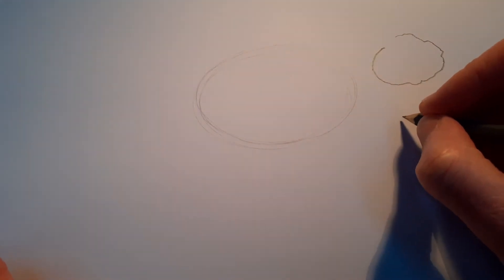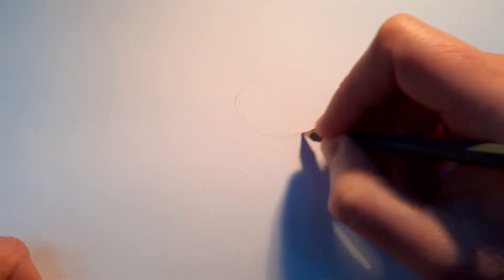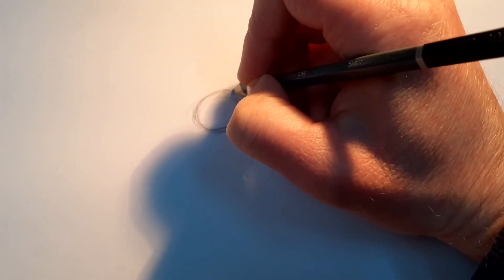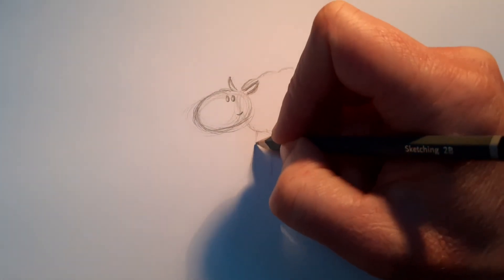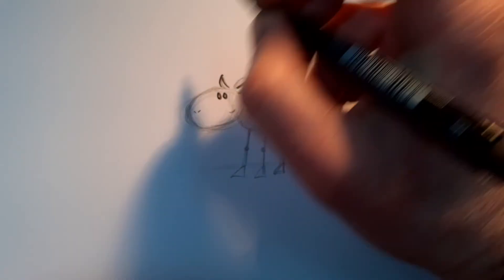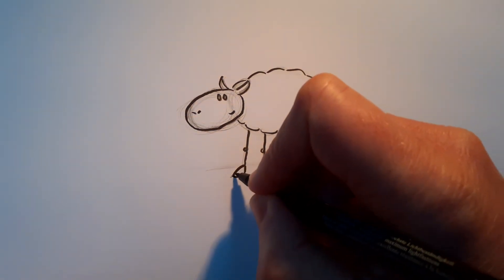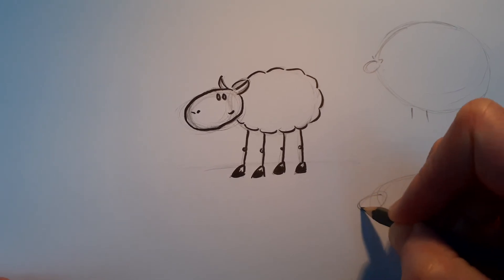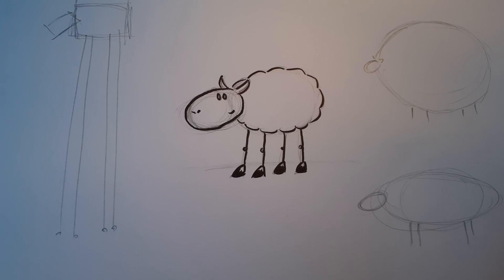Drawing a Cartoon Sheep! Drawing a Christmas Scene Part 1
For anyone who's ever wanted to draw a sheep, this is the way to start drawing in your style.

Remember - keep it simple and have fun!

For more about me, and to check out my book, King Rex and The Cough Medicine Mission,